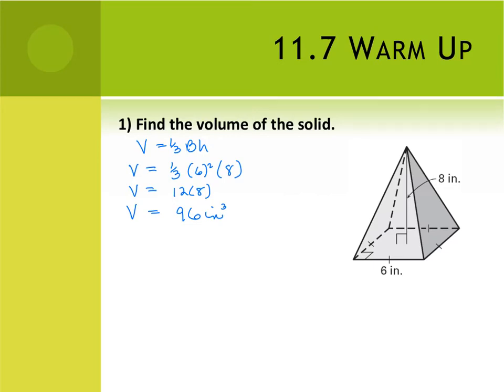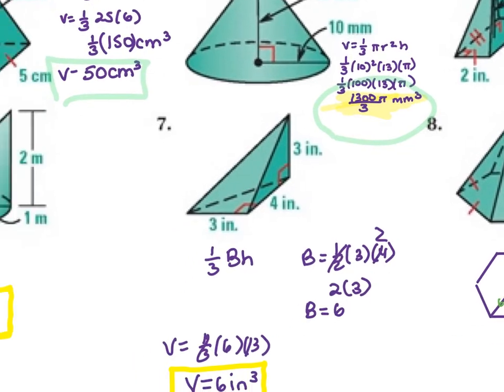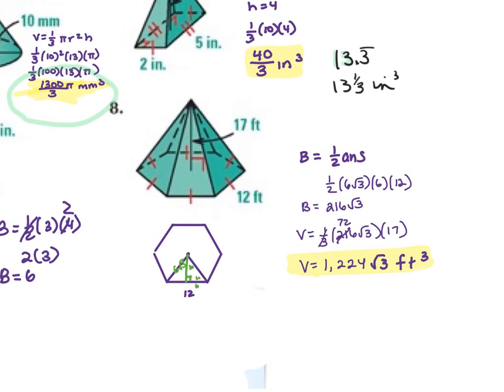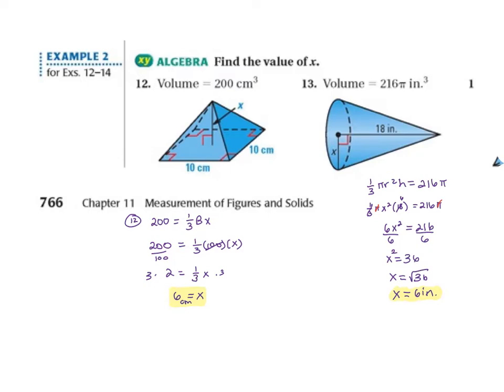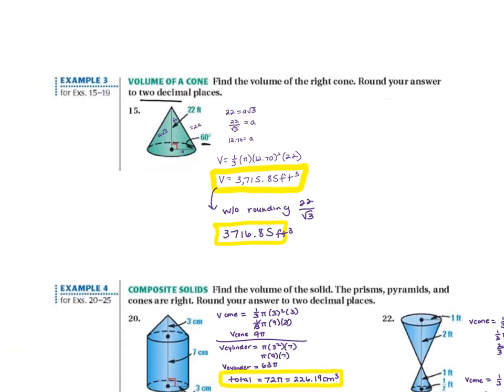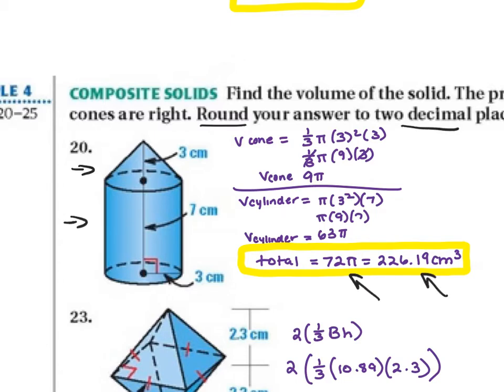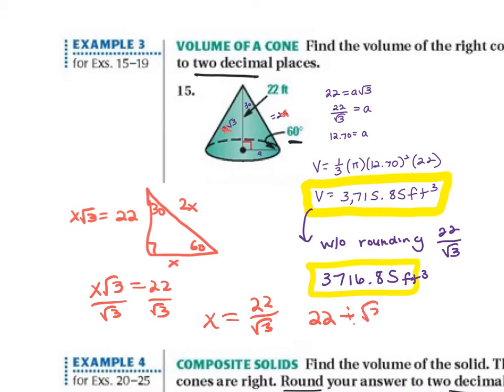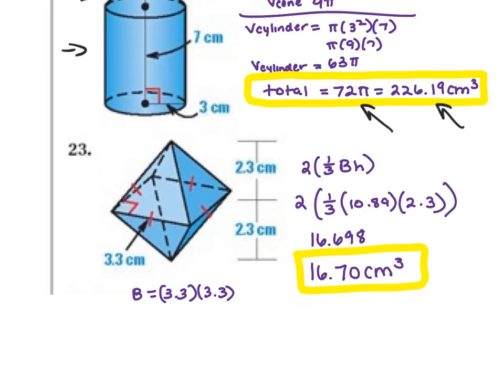4.17.20 DE Period Lesson 11.7 Volume of Pyramids and Cones Warm up and Homework Solutions